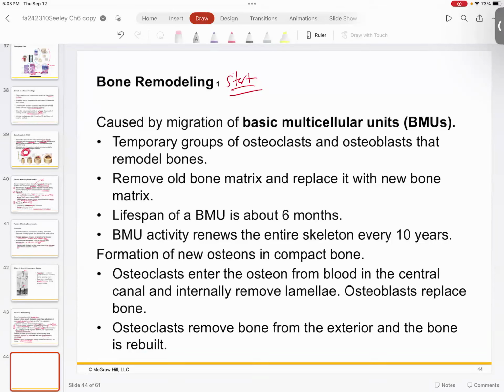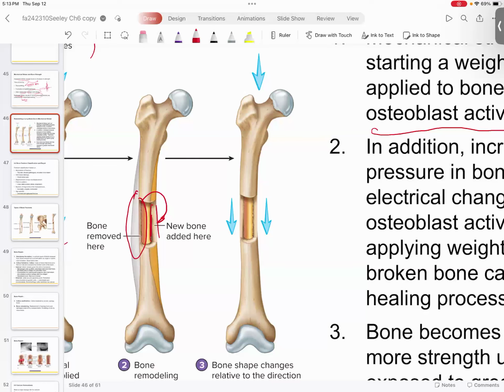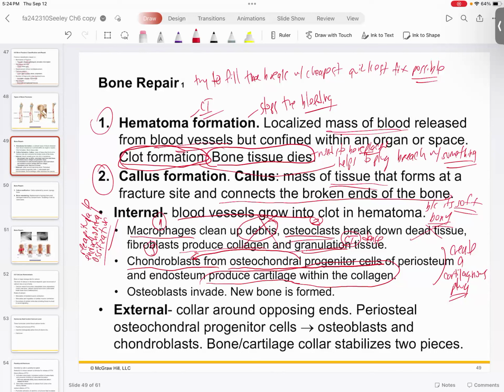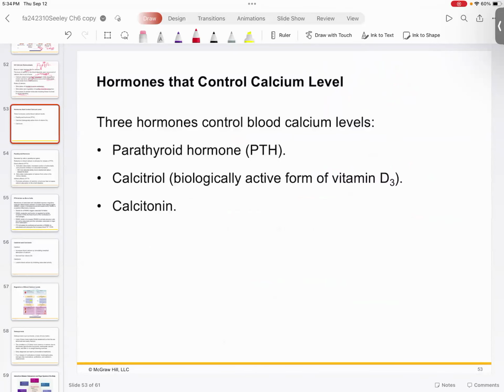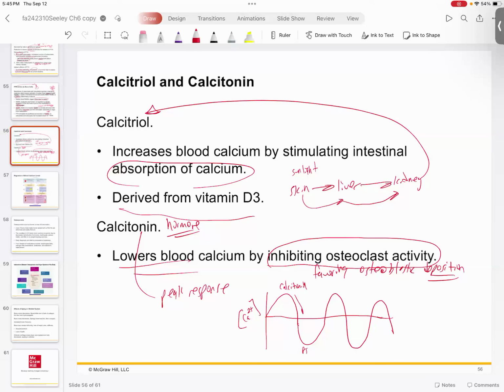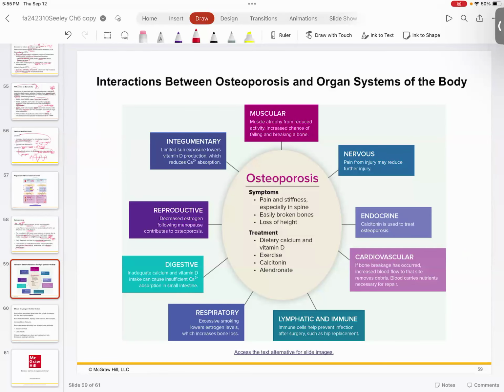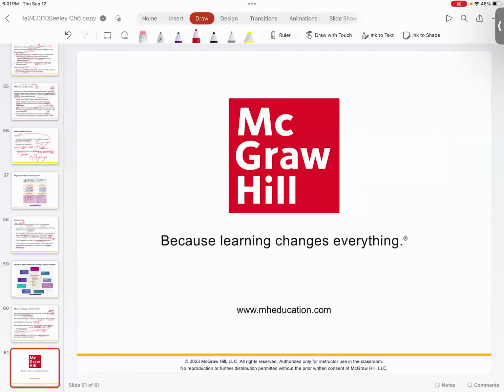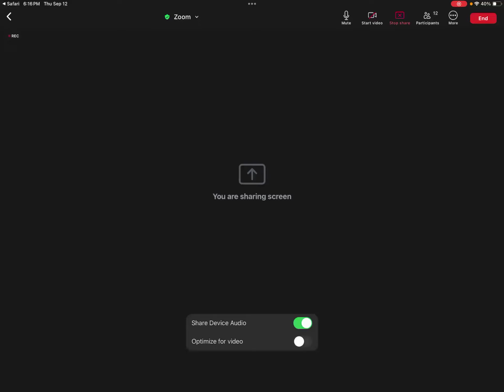GMT20240912 230242 Recording 1920x1440